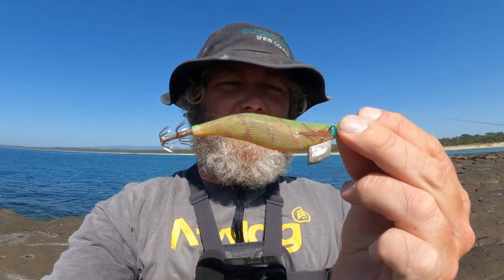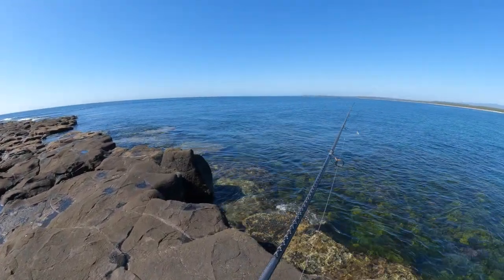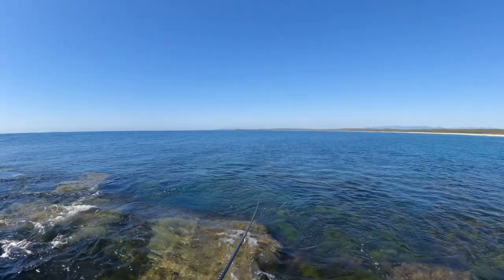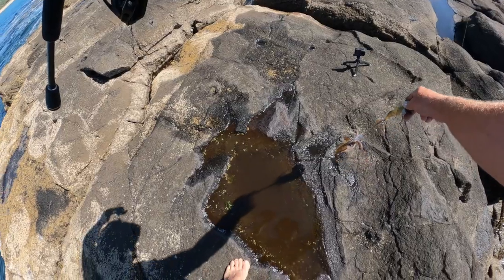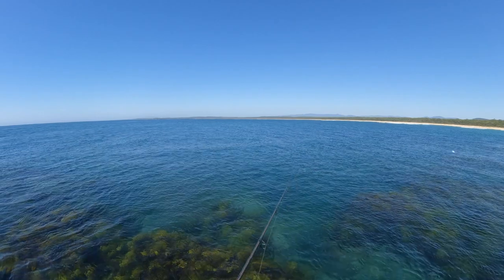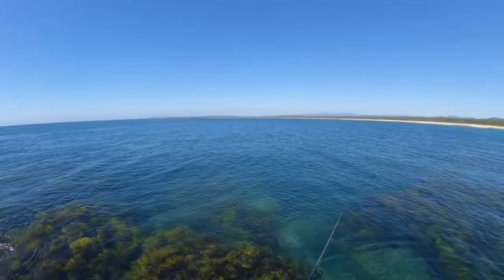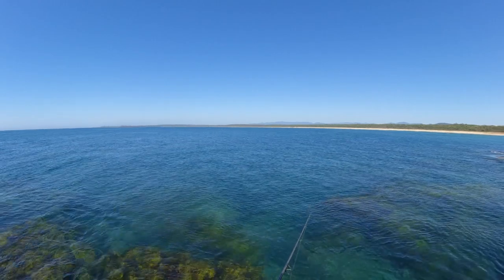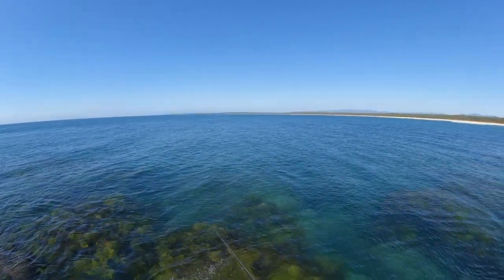How to catch Squid On Lures Off The Rocks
Another quick fish off one of the many south coast rock shelfs.